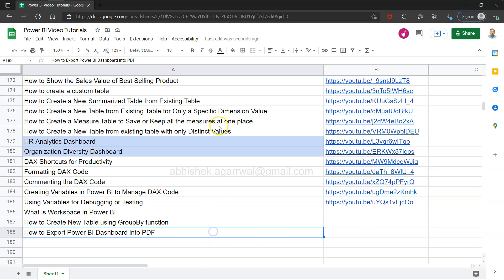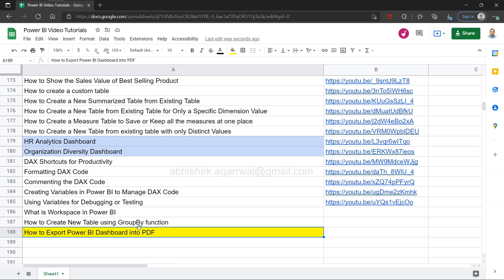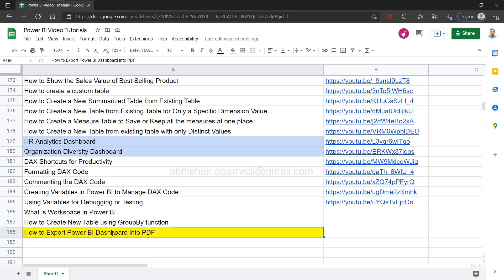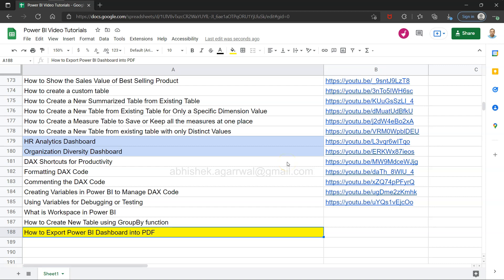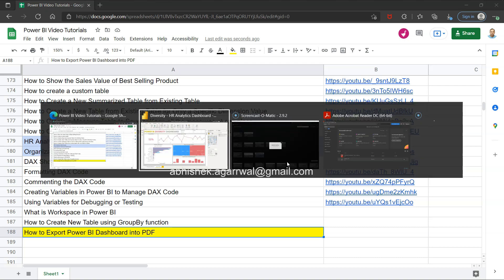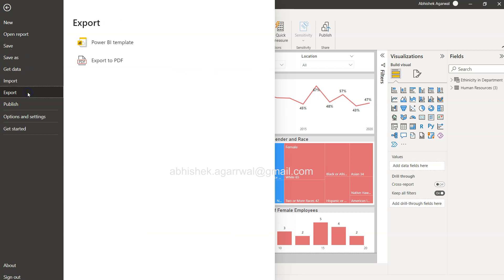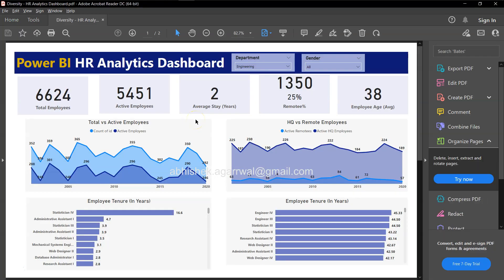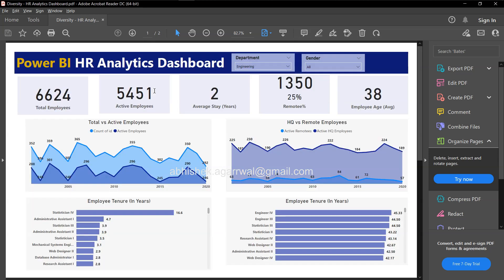How to Export a Power BI Report or Dashboard into PDF Document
Power BI Tutorial for beginners on how to export a report or dashboard into PDF Document.